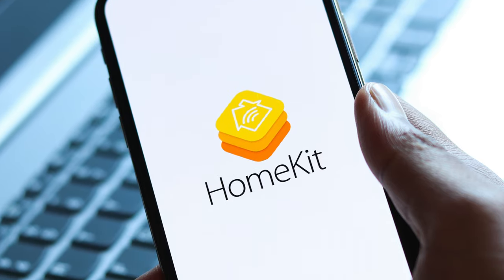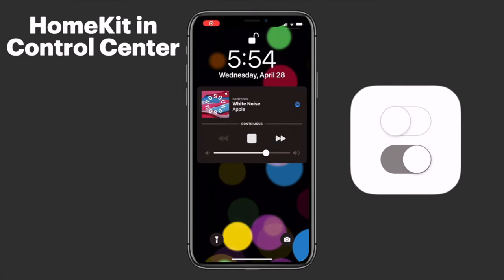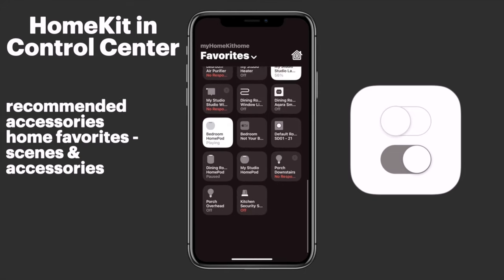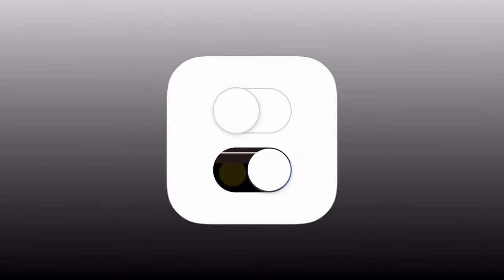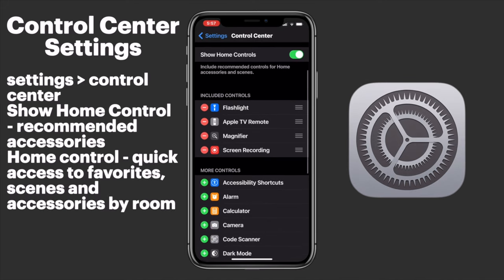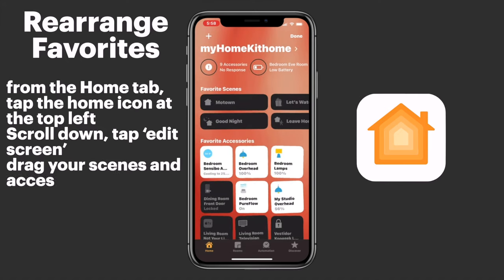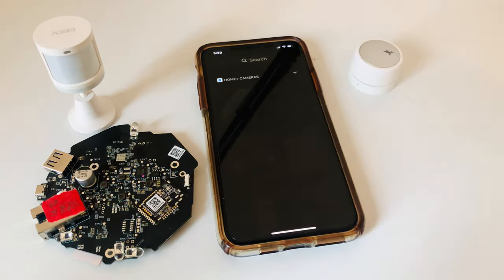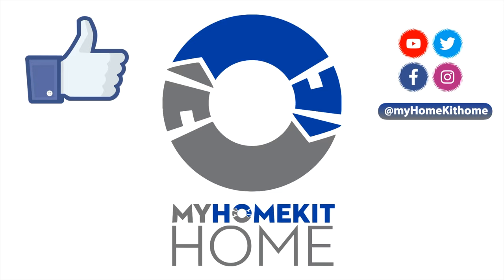Managing HomeKit in Control Center in iOS (2021)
There is unfortunately no widget for Apple's Home app in iOS 14, but we do have some pretty expansive Home controls in Control Center and this video shows you what you can and can't do with them and how to set them up and customize them.